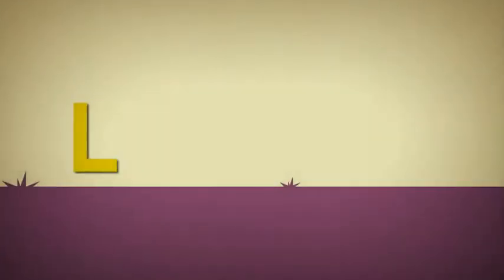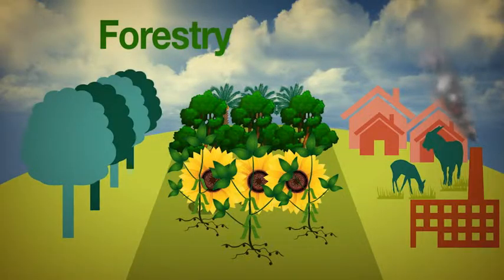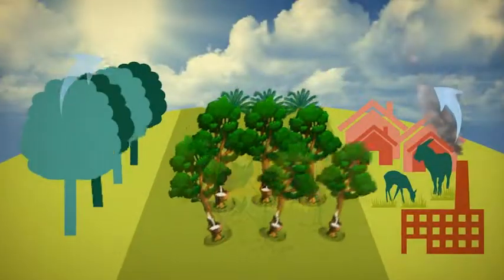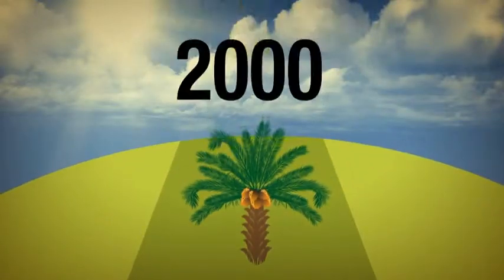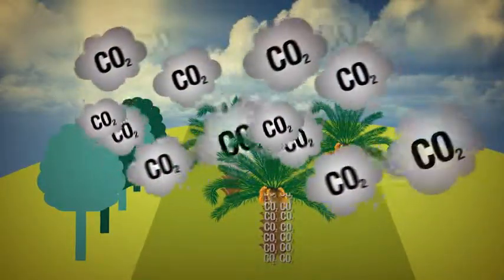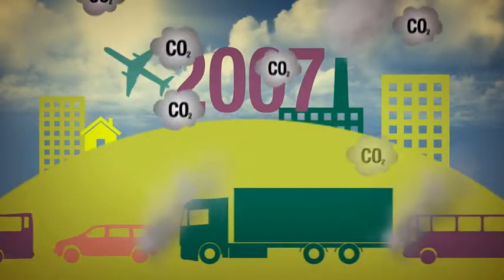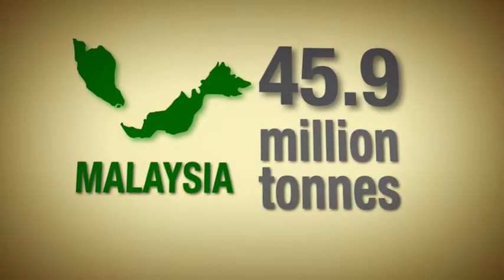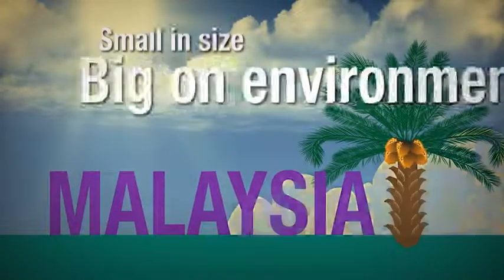Palm Oil Enviroment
Environment - Palm Oil